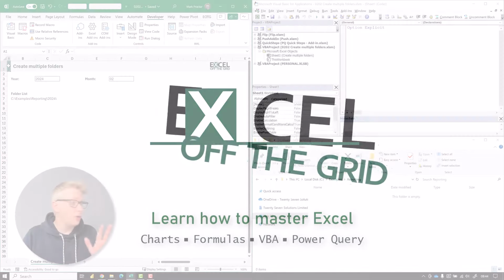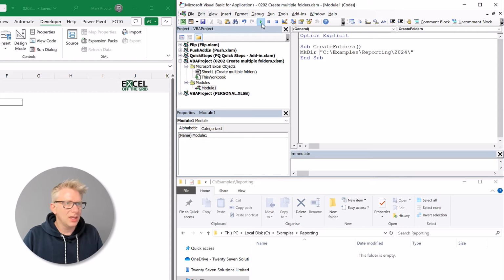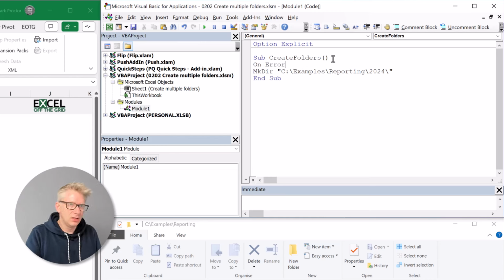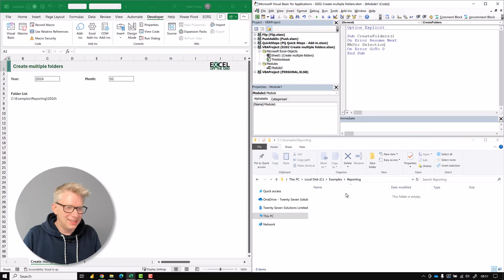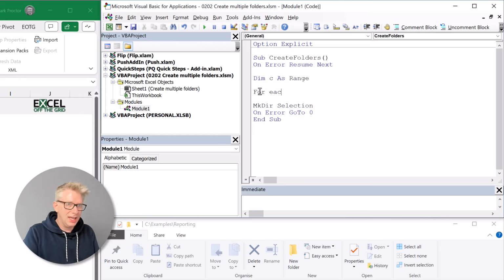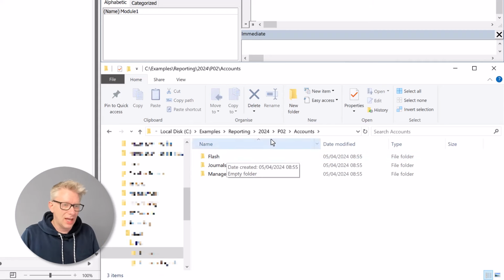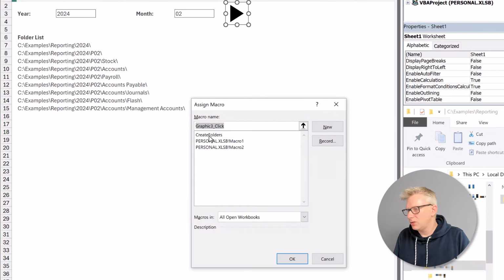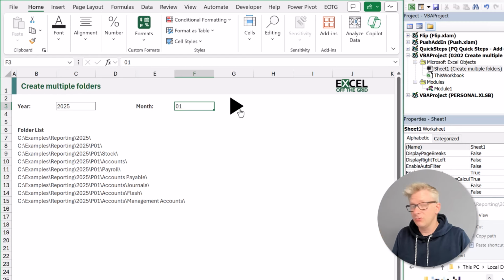Create multiple folders at once with Excel (the easy way!) | Excel Off The Grid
Over the past few months, I have seen many videos showing how to create folders multiple folders at once using a .bat file (also known as a batch script).

Often these videos leverage Excel to create the folder paths. Then, they undertake various manual actions to get the .bat file into the correct location, so they can execute the script.

It may be better than manually creating folders, but I believe there is a much easier way to create folders with Excel.

In this video, we work through a small project to create a tool that creates multiple folders at once.

0:00 Introduction
0:25 Create one folder with VBA
1:37 Handling errors
2:34 Folder from cell value
3:05 Folders from multiple cells
4:33 Add a button
6:04 Conclusion